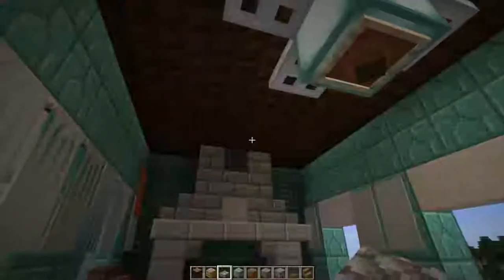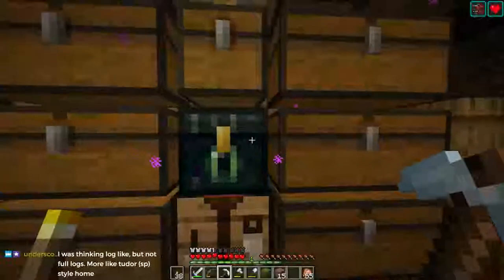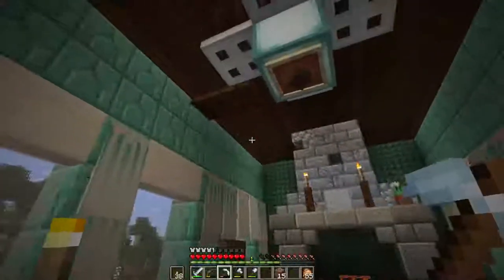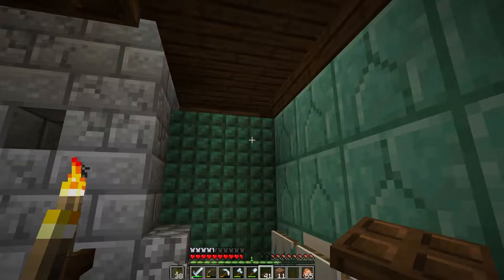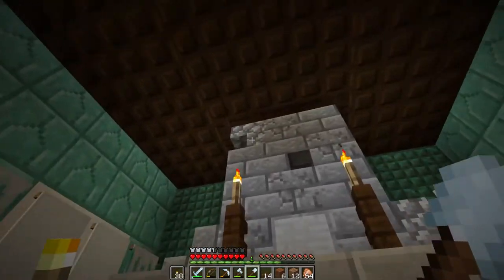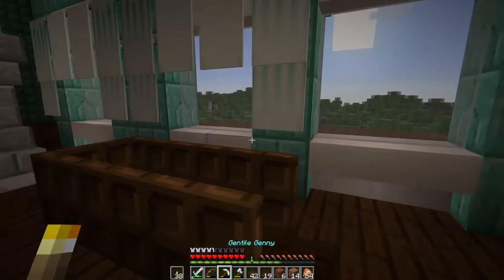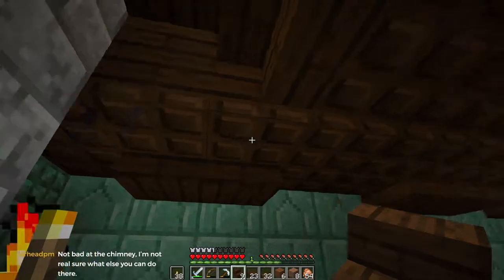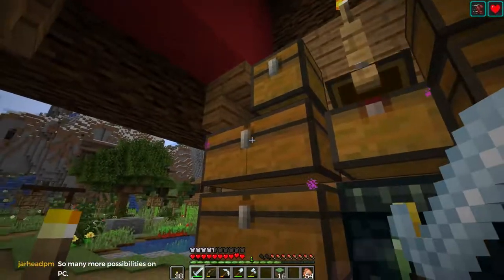The Citadel Ep. 28: Inn-side The Inn Part 5 | Minecraft 1.13 Survival Multiplayer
Oh what a feeling! We've finished the ceiling. At least now the inside of the Inn on the Bridge feels more complete. Easy nether access and players can actually sleep here. I've always been happy with the outside of the build but it feels more balanced now.

NEW WEB STORE IS OPEN!